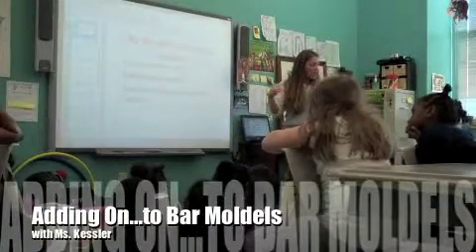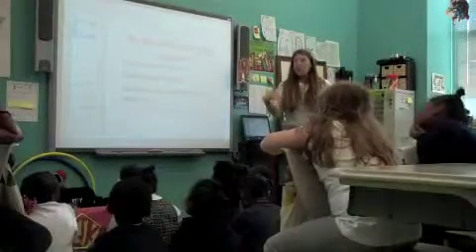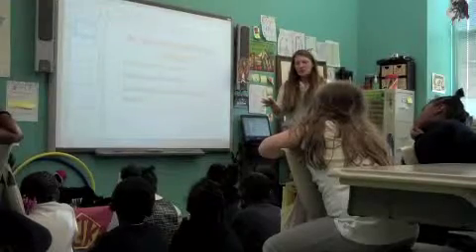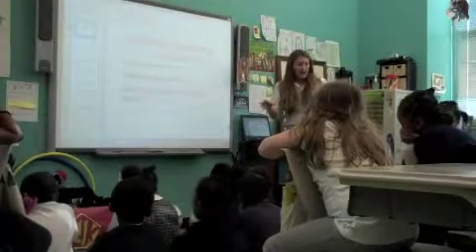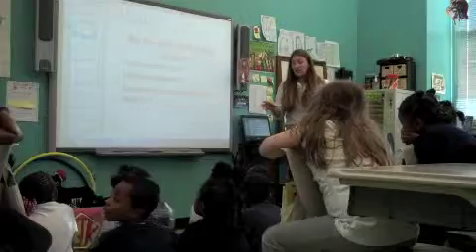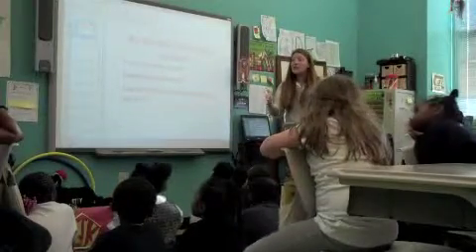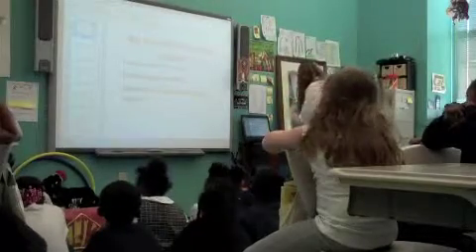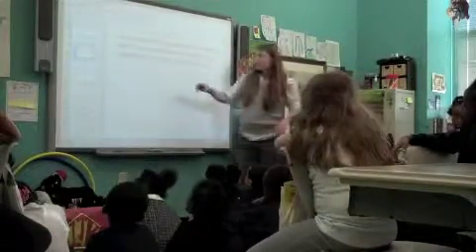Adding on Bar Models